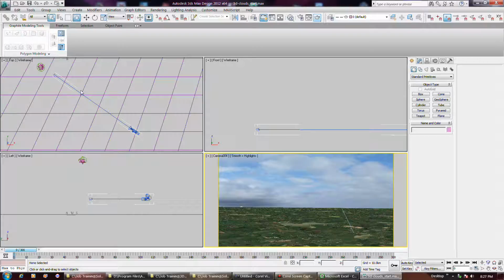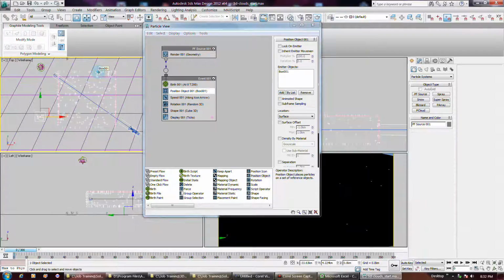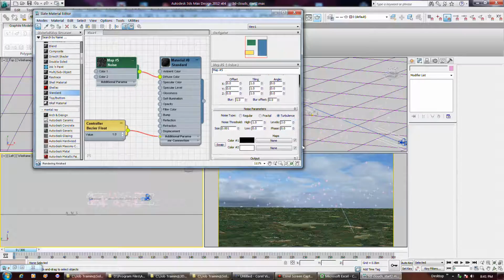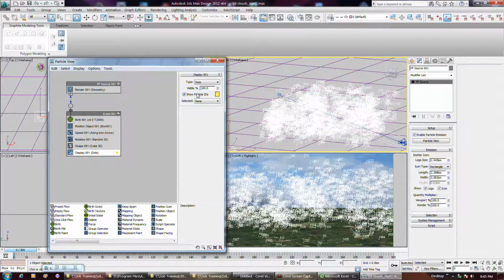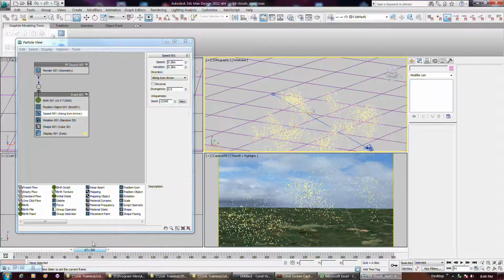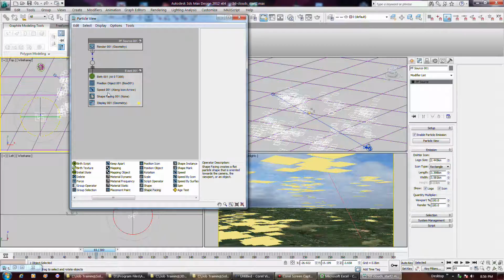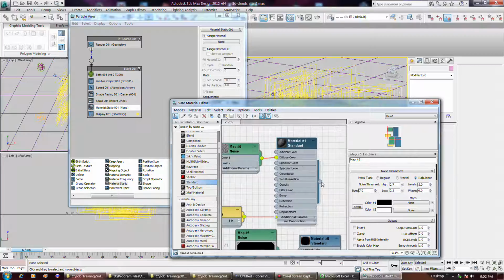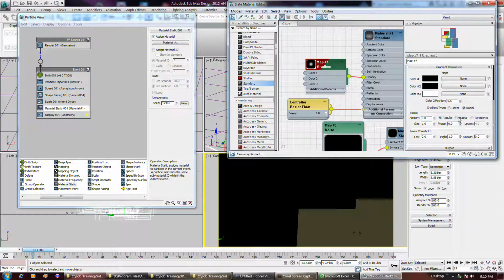3DS 53-of-54 LAST VIDEO - More to come in future - on set 2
There ARE 54 videos... one was numbered incorrectly!